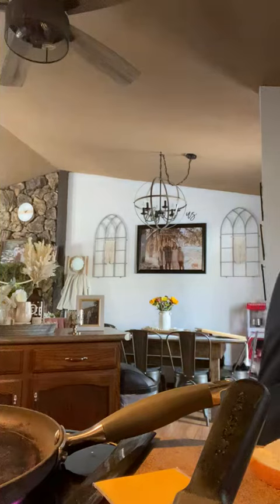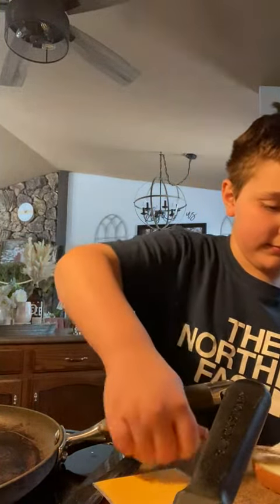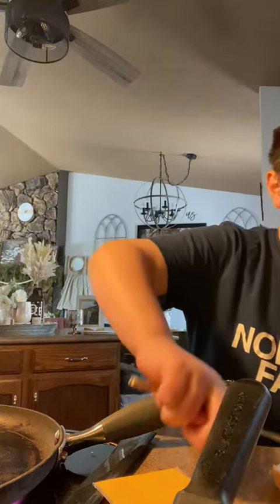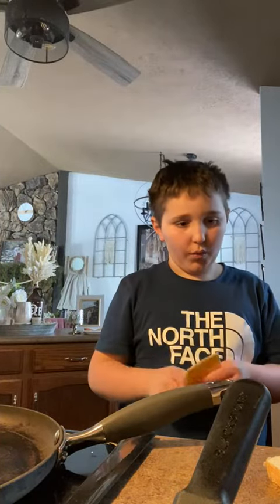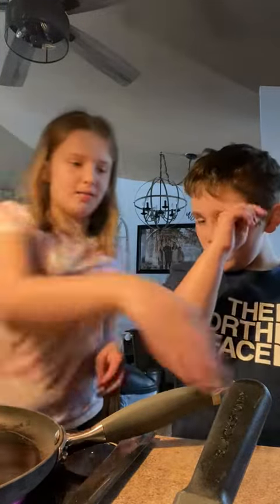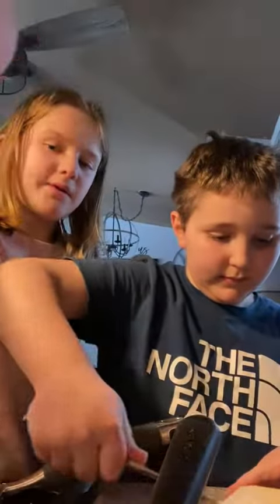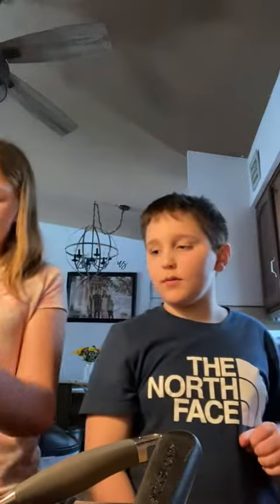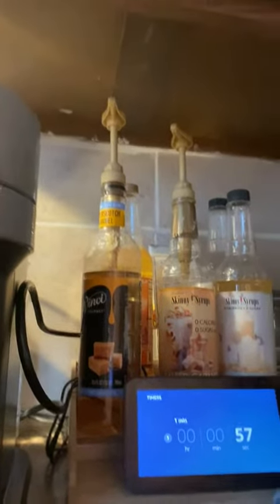grilledcheesesandwich yummyfood diy paekalshortvideos